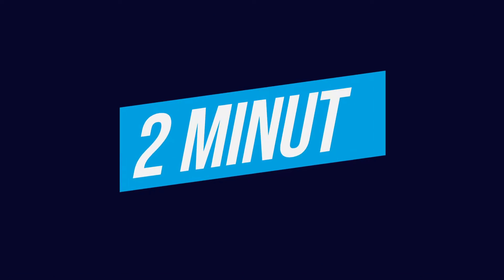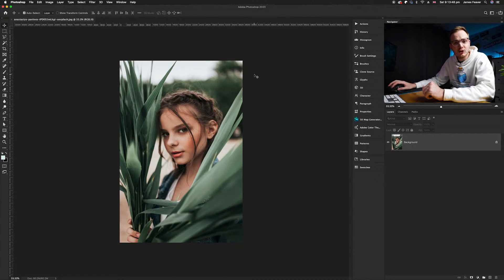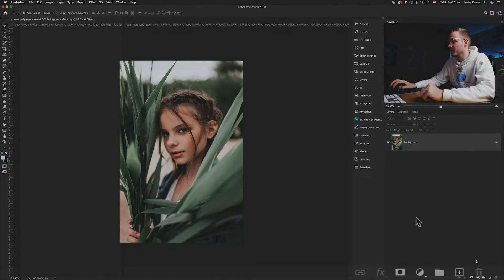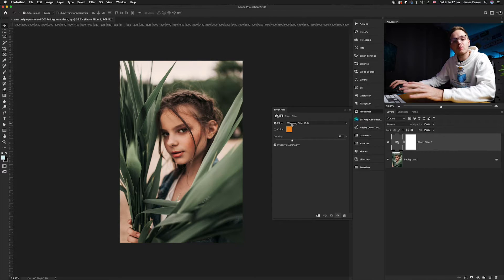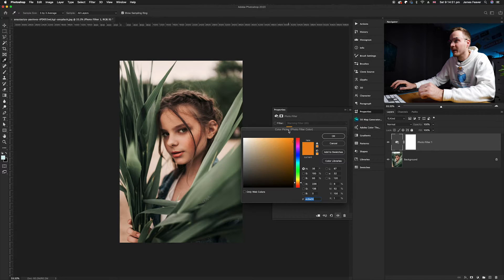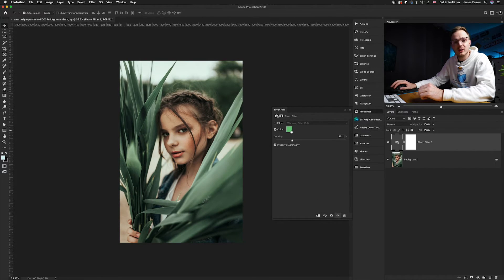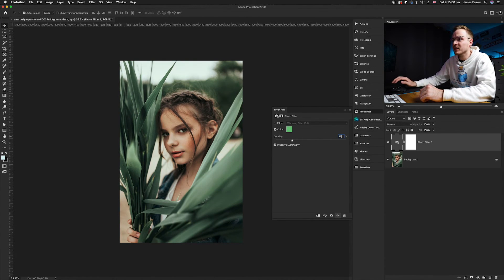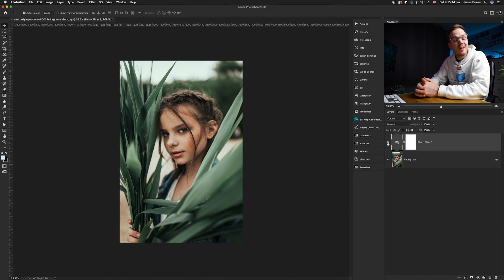How To Create a Photo Filter in Photoshop CC 2020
Another Tuesday 2 minute Tutorial and today is How To Merge Layers When Using Photoshop CC 2020. This works when using Photoshop CC 2020 and other older photoshop versions like Photoshop CS6 .It also works on all types of photos and artwork. So make sure to have a look at the pre-selected photos on my website to follow along with this tutorial.